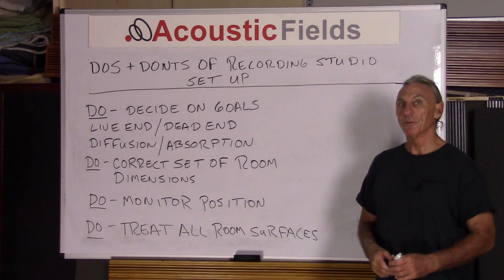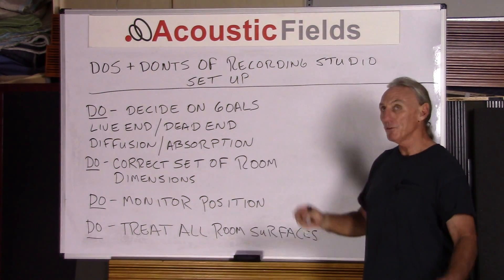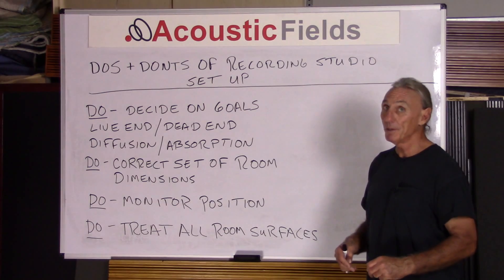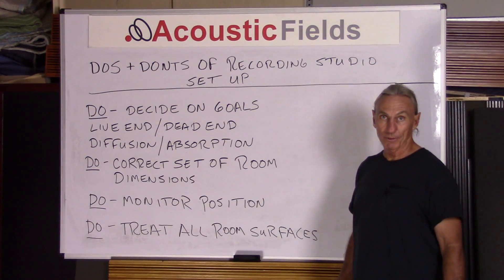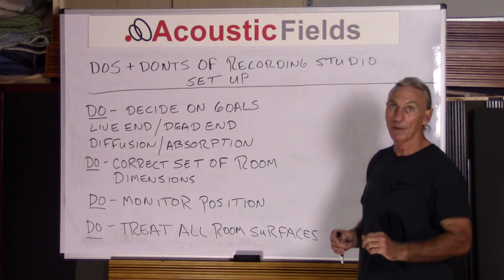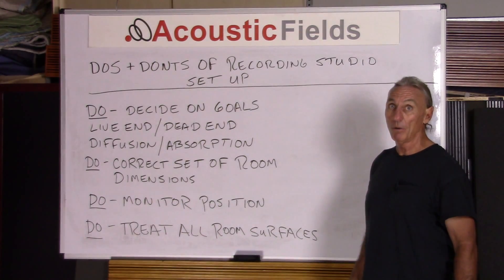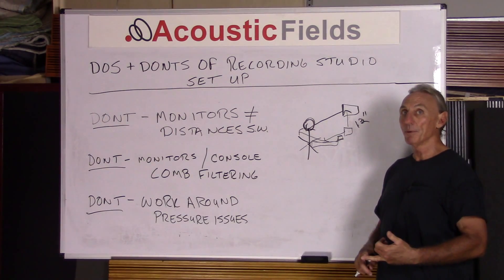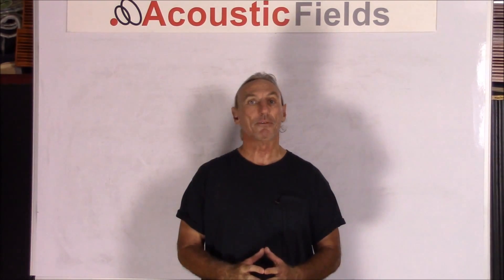Do's & Don'ts Of Recording Studio Acoustic Treatment Setup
- - In today's video we’re going to talk about the do’s and don’ts of recording studio acoustic treatment setup. There’s a lot of misinformation out there, a lot of confusion so I want to get back to basics and give you a ready made checklist to apply.

So in today's video you'll learn:

1. Why you need to decide on your goals before doing anything else,

2. Why you must treat all the surfaces of your room and

3. Why you should never work around pressure issues in your room.

So enjoy the video and as always please let me know if you have any follow up questions. In answer to some of the feedback I've received, I will start providing more action points at the end of future videos so you can go and implement straight away. So look out for those in the coming weeks and months.

Thanks
Dennis

P.S. To learn more about room acoustics, please sign up for my FREE private room acoustic training videos and ebook